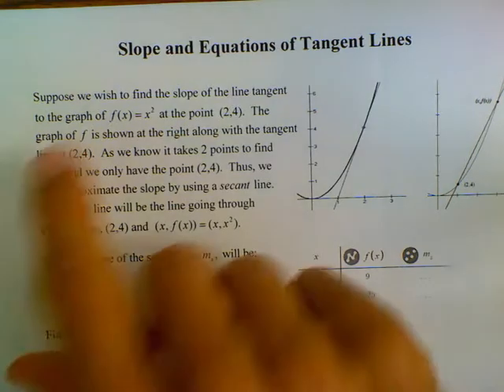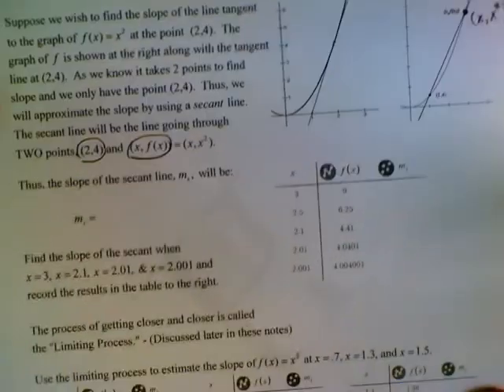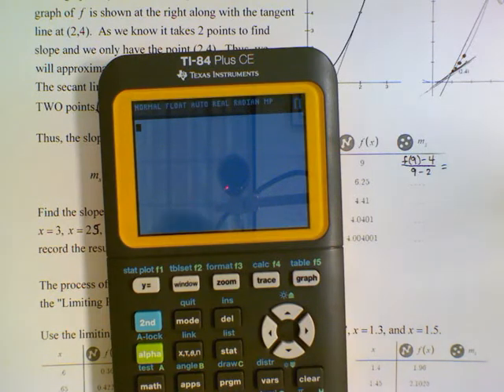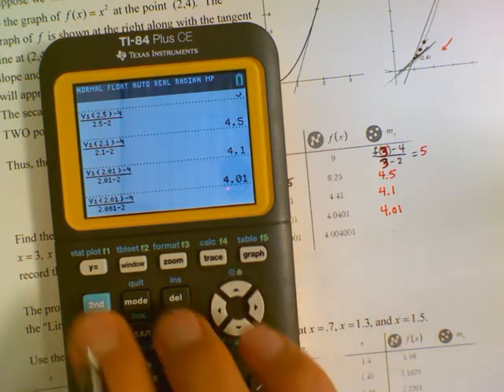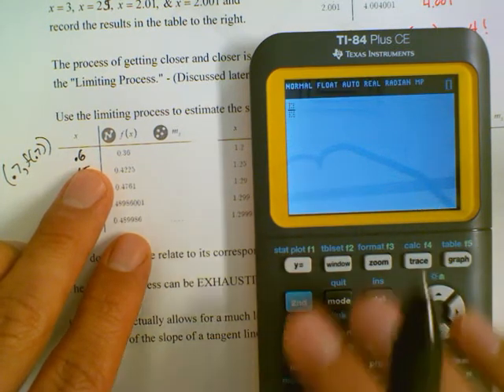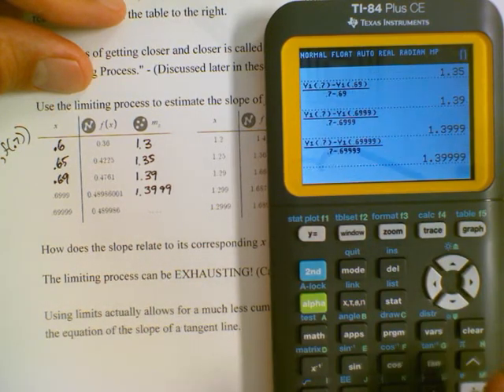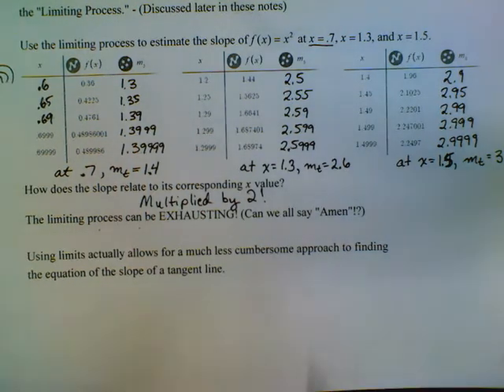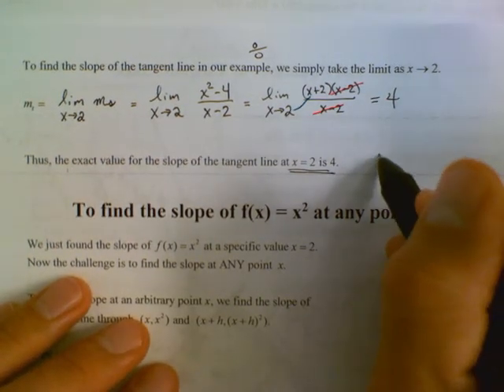Slope and Equations of Tangent Lines Video 1 of 5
In this video, we introduce the limiting process and how it can be used to find the slope of a tangent line. Later in the video, we connect the idea that taking the limit of the slope of a secant line will give us the slope of the tangent line, a much easier computation!